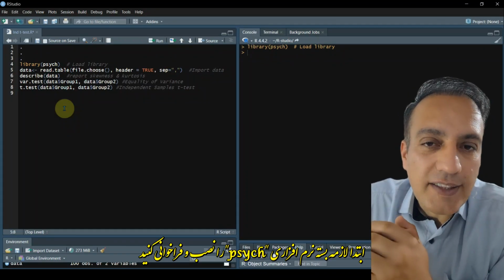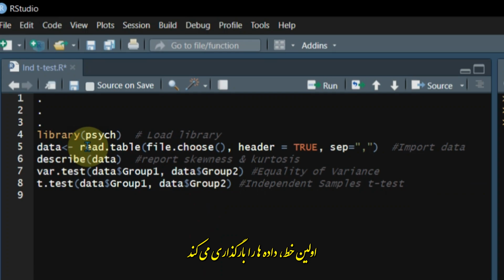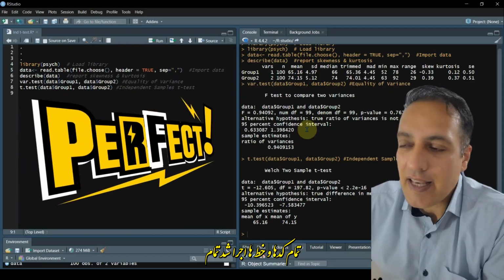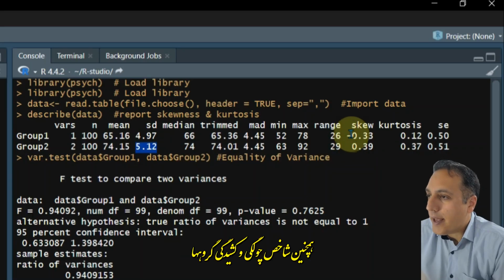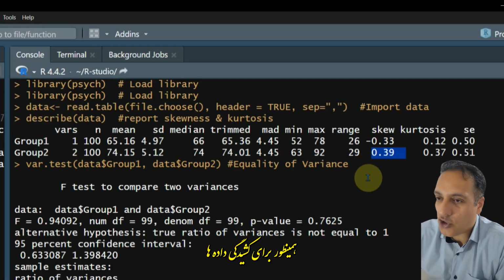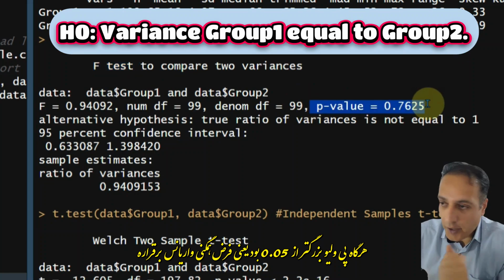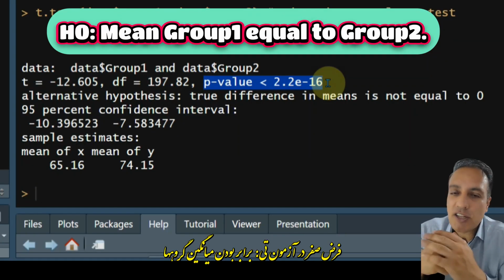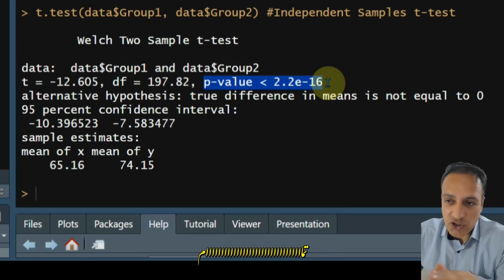How To Do an Independent Samples T-Test in R Super Fast!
Independent Samples t-test in R with ease and accuracy. In just four simple lines of code, you will learn how to carry out the entire process—from summarizing your data, testing for normality, and assessing homogeneity of variances, to performing and interpreting the t-test. Whether you're working on a thesis, a research project, or learning statistics, this quick and practical guide will help you apply statistical analysis confidently using R.
Chapters:
00:23 Innovations of this video?
02:06 Four lines R code.
03:15 Start to interpretation & explanation.
05:46 Final notes.

Similar Videos:
1 No More SPSS? Use ChatGPT for Your Paired t-Test Instead!

2 No SPSS? No Problem! Learn Independent t-tests with ChatGPT.

آزمون تی یک نمونه در R | آزمون مقایسه میانگین یک نمونه در آر | One Sample t-test in R-studio

آزمون مقایسه دو نمونه مستقل (آزمون t دو نمونه مستقل) درR، بیان ساده- 2023

آزمون مقایسه میانگین دو نمونه همبسته (آزمون تی زوجی) درR، بیان ساده - 2023